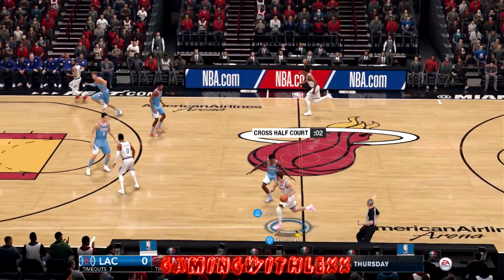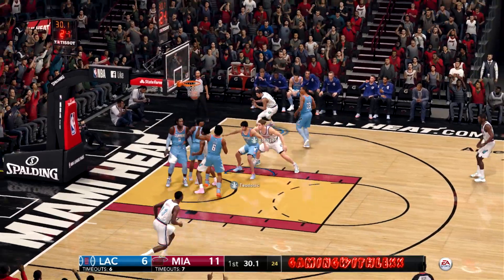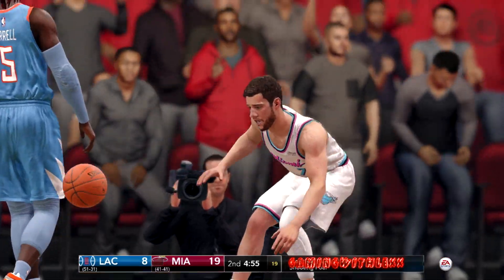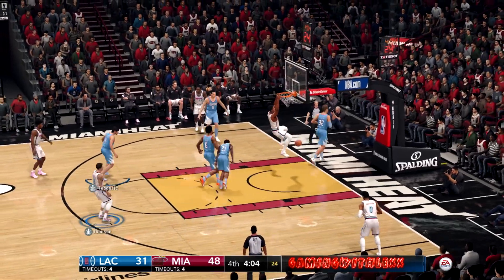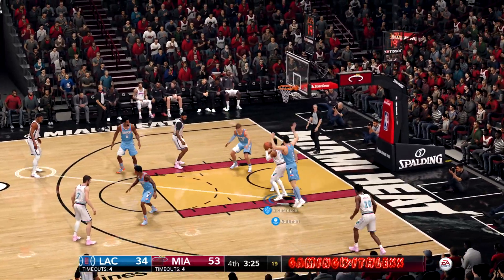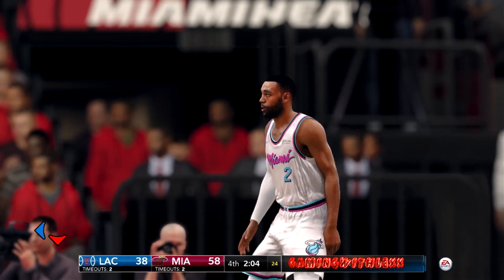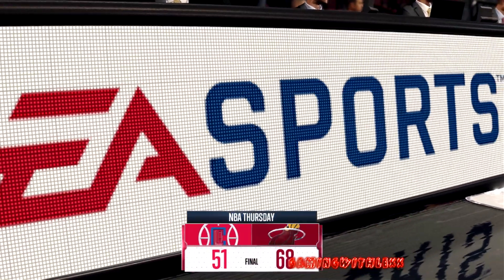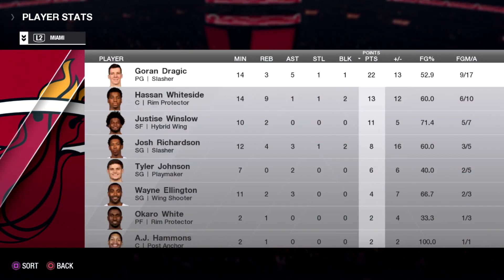Miami Heat VICE city jersey debut!!! - NBA Live 18 RANKED gameplay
the new miami heat jerseys was in the latest nba live 18 update! check them out!